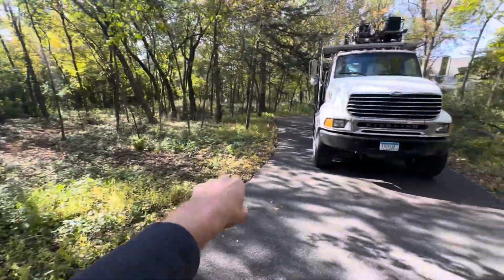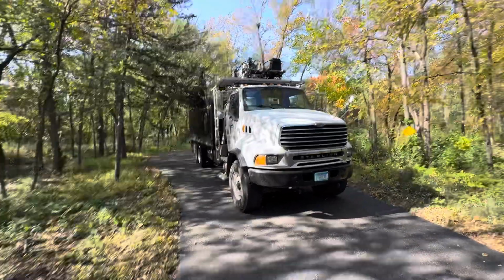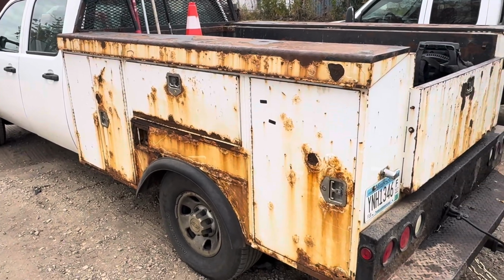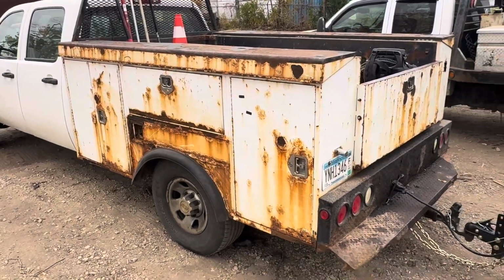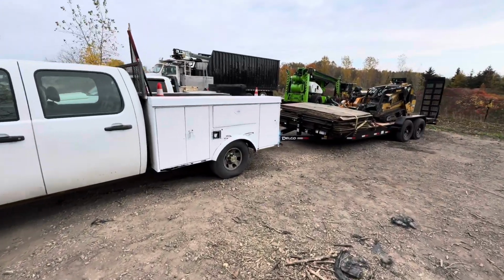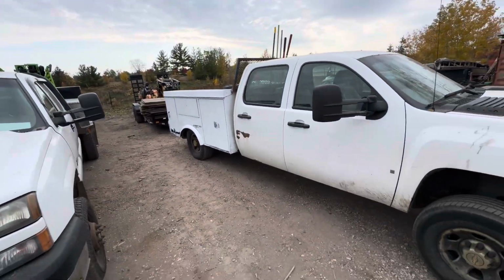Grapple truck vlog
Three days of grapple truck hauling, yard cleanup, and normal operations of running a tree service at 24 years old.